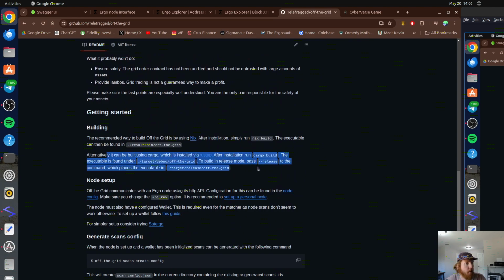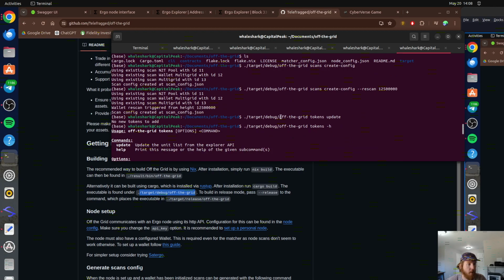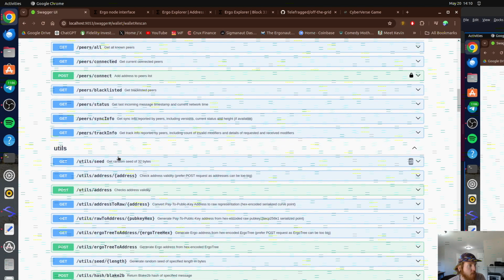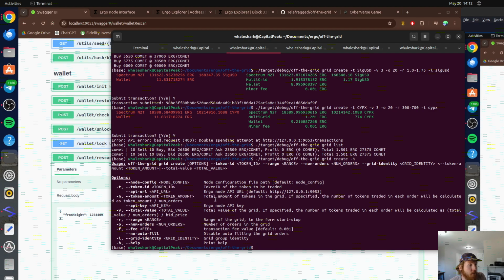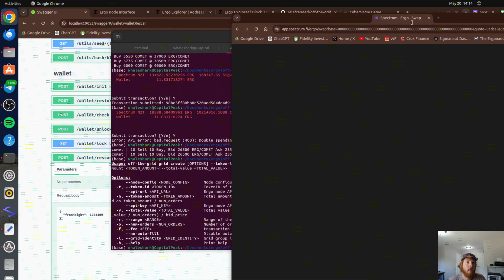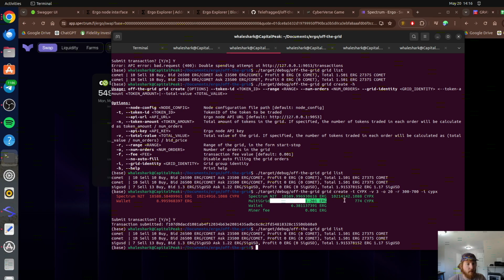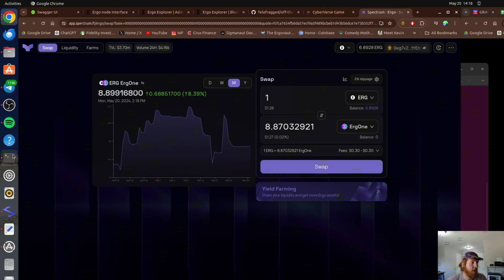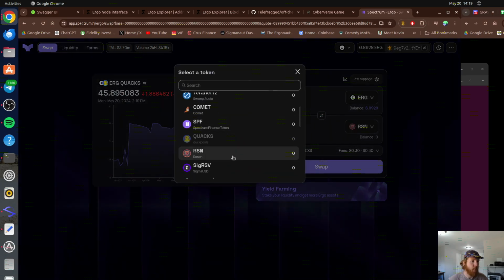Ergo Grid Trading Bot Setup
Running an Ergo Grid bot and how to set up using